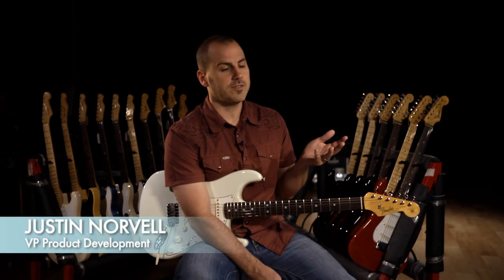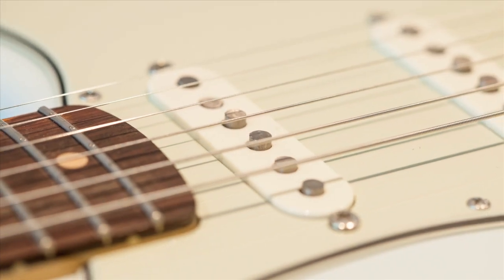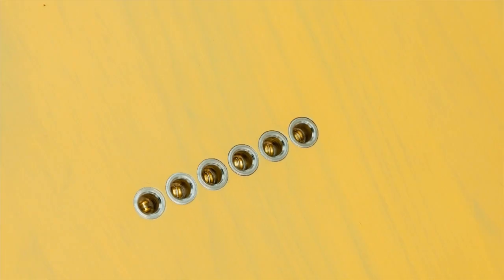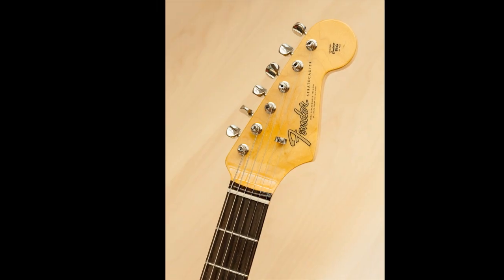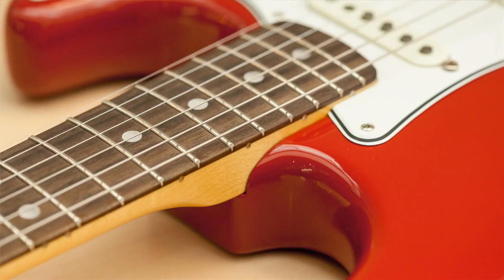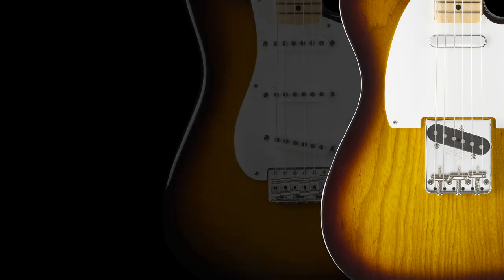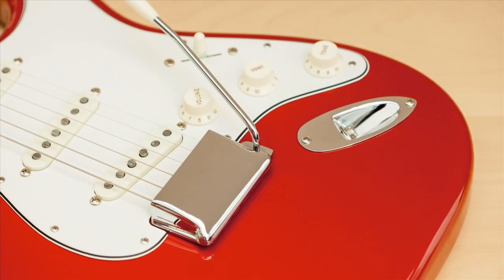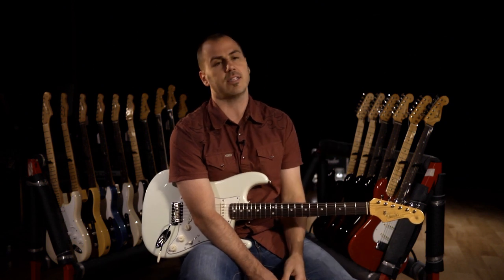Fender American Vintage Series | The Features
Fender Vice President of Product Development Justin Norvell discusses some of the key features of the NEW American Vintage models.  To view the NEW American Vintage models,